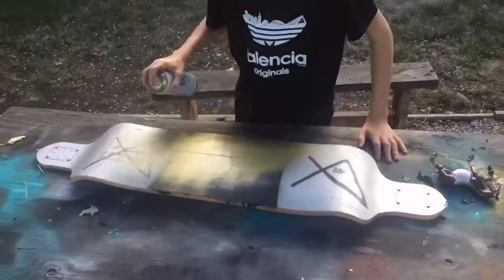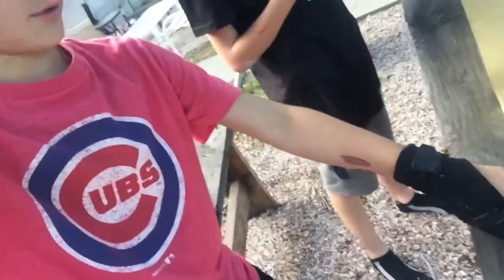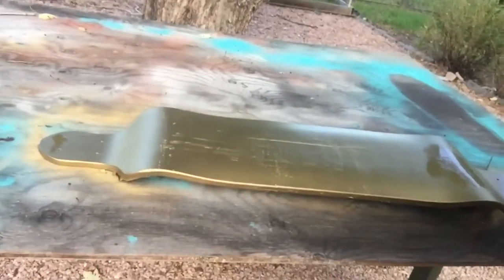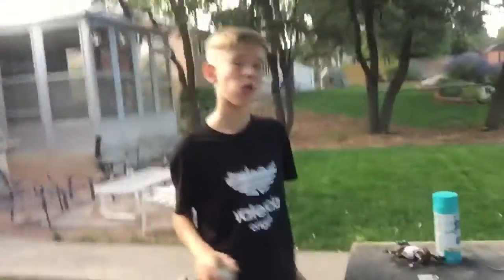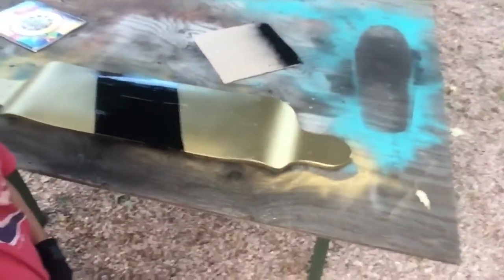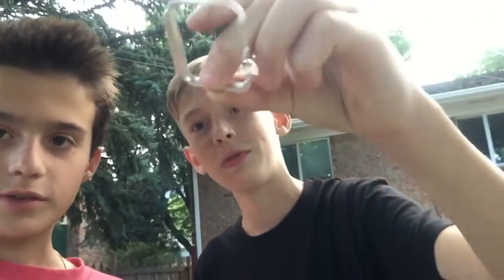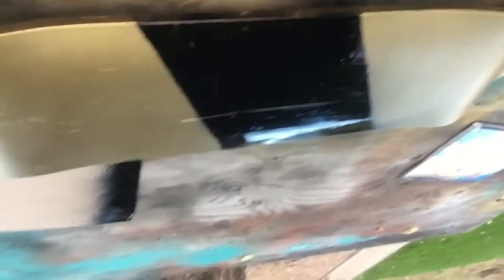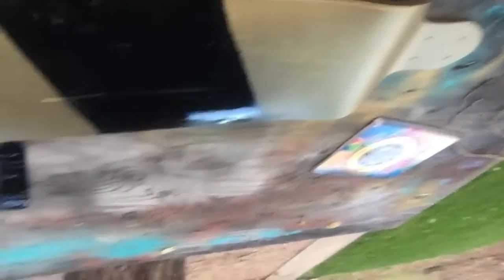Scorpion gaming vlog. For new channel scorpionVlogs. Spray painting long board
Jake and Drew spray paint Jake longboard. And new Chanel is ScorpionVlogs. I hope you enjoy this video.